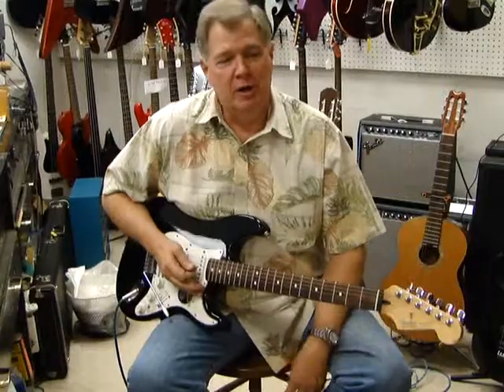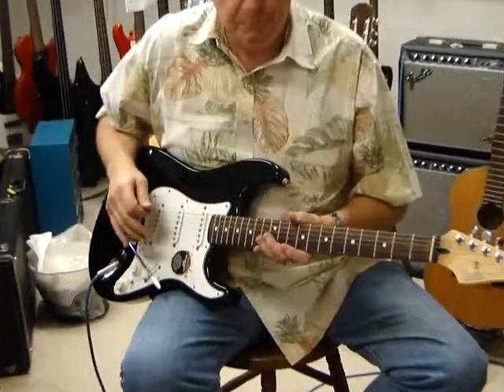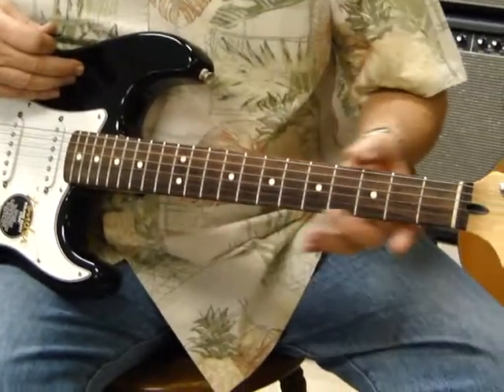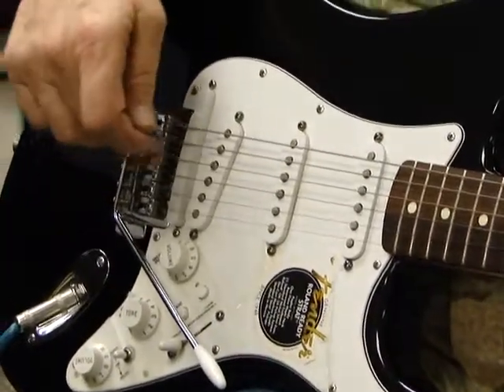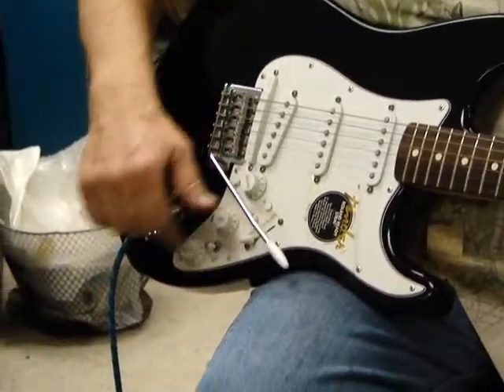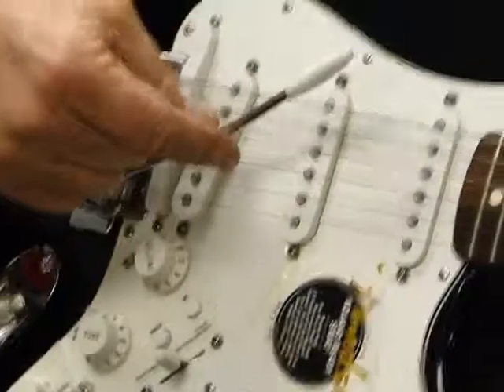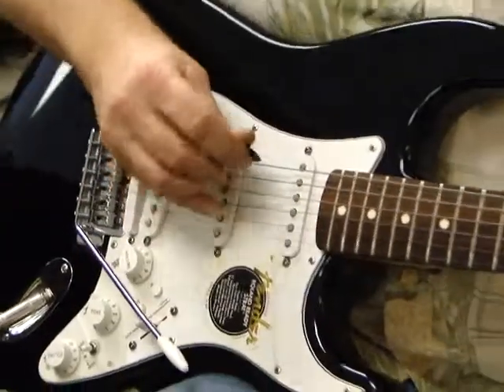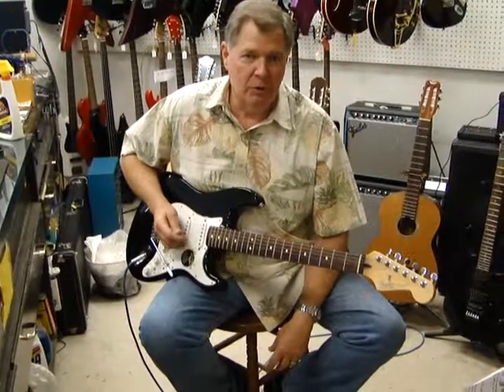Fender Roland Ready Stratocaster for sale at Orangepawnshop